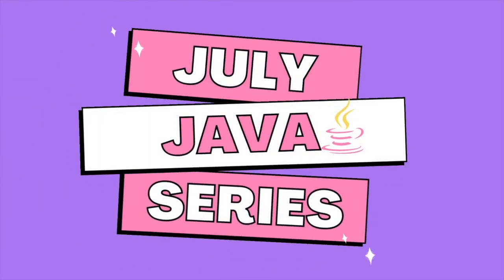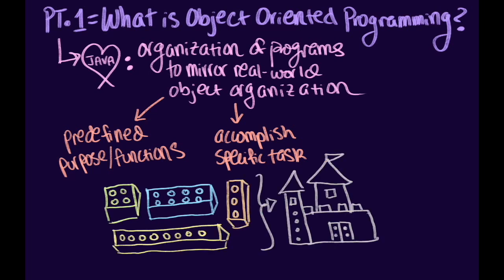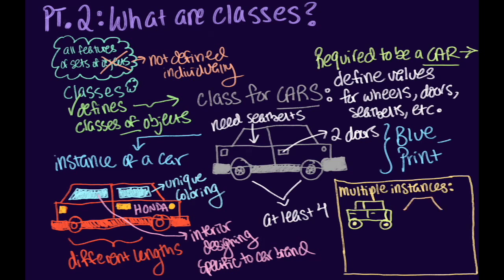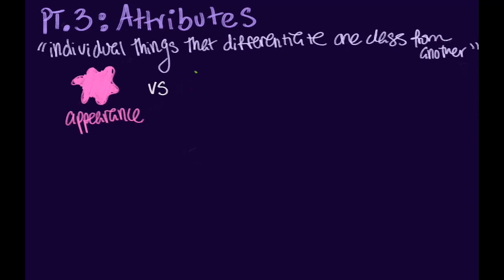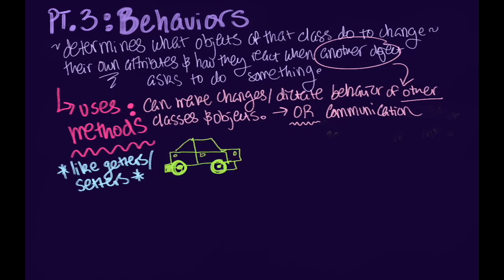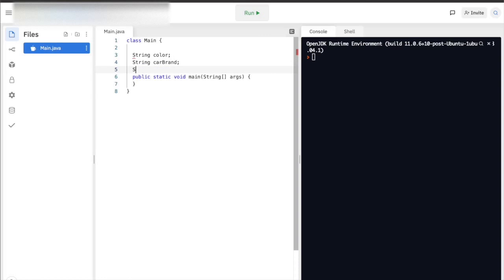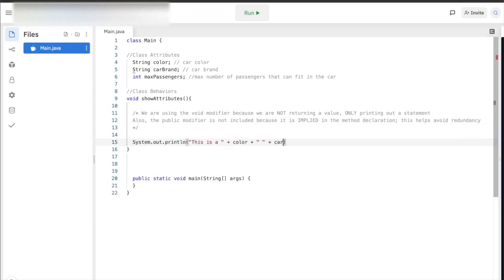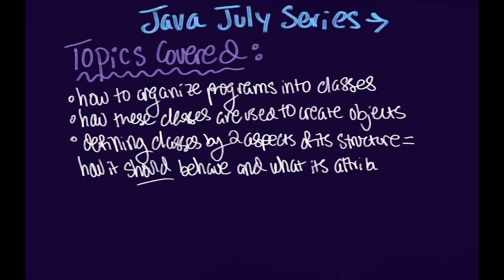Classes & Object Oriented Programming - Java July Series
1) Java July Series:
Throughout the month of July, I'll be making videos as part of a summer series for the Java Programming language, filling in content from the AP CS A syllabus that was not covered in previous videos and going beyond these outlined topics to help provide a better and stronger understanding of the programming language.

2) Video Topics:
0:00 - Introducing the Java July Series
0:45 - What is Object Oriented Programming?
1:42 - What are Classes?
3:30 - Attributes & Behaviors
05:42 - Class & Object Construction Example
08:18 - Objective Review & Future Videos

3) Resources:
- Java July Schedule & Topics Breakdown =